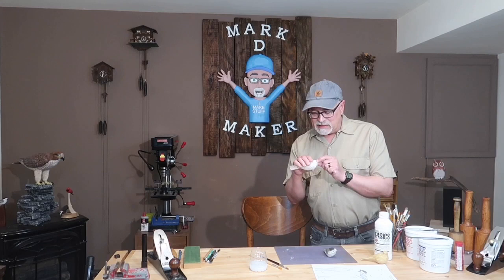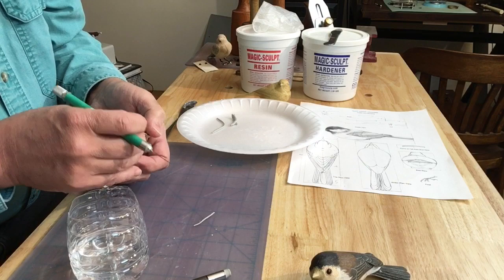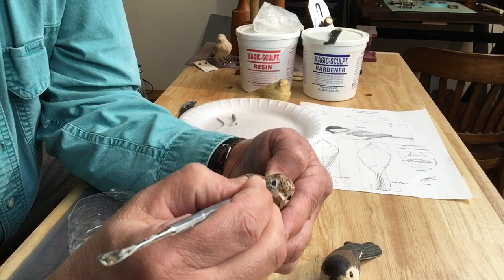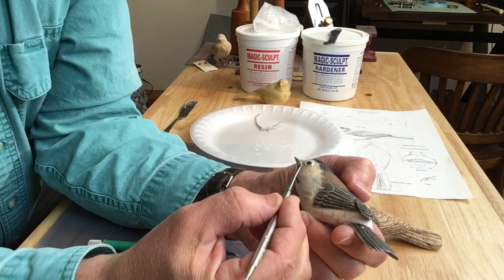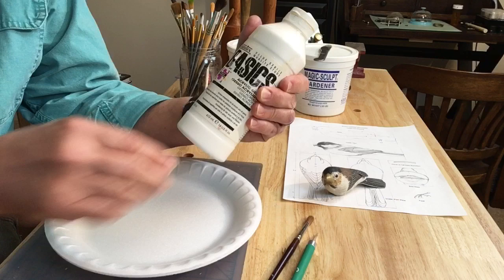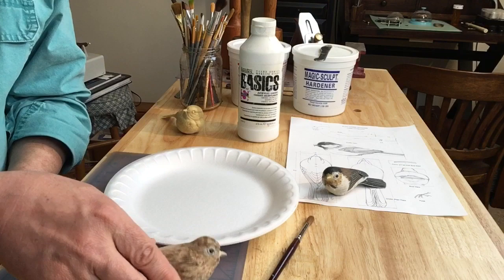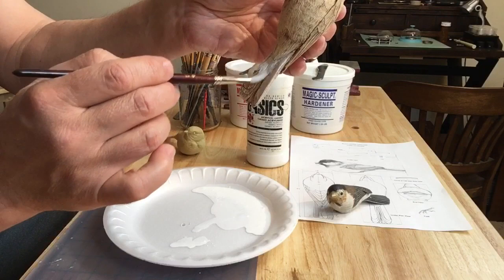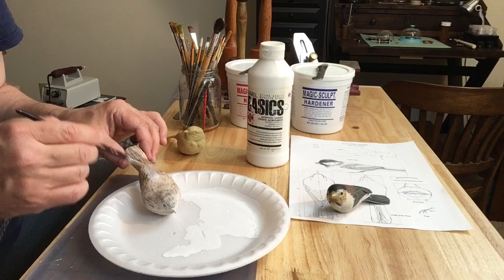Eyelids and Paint Prep for Wood Carvings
Eyelids, Wood Sealer and Primer for Wood Carvings